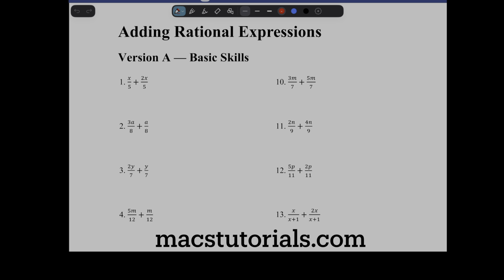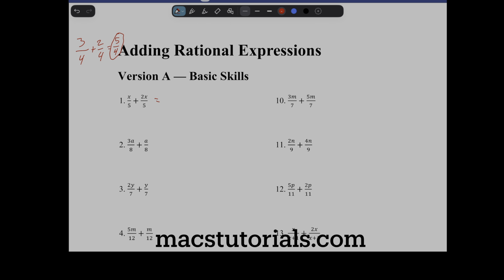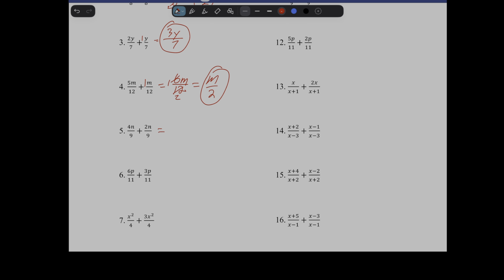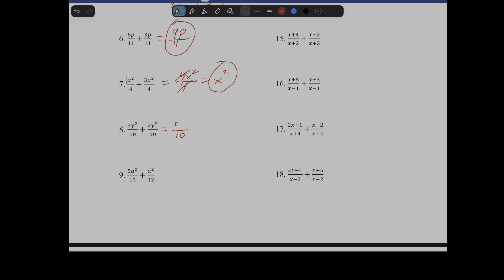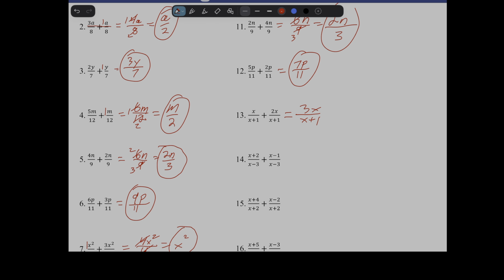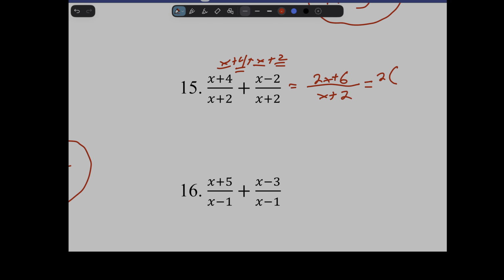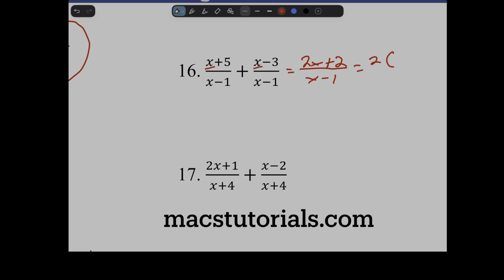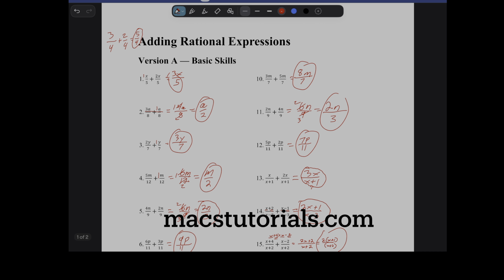3A. Adding Rational Expressions Practice A